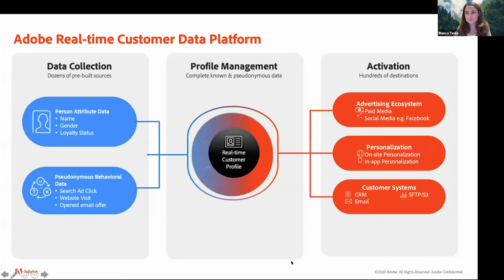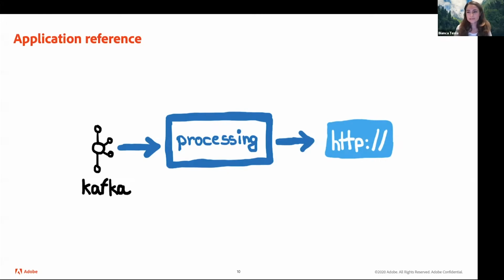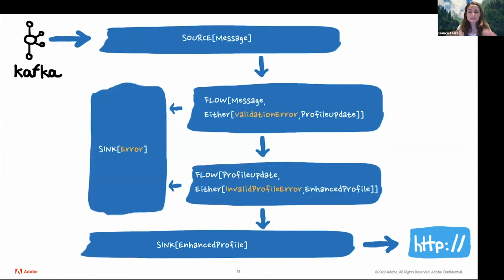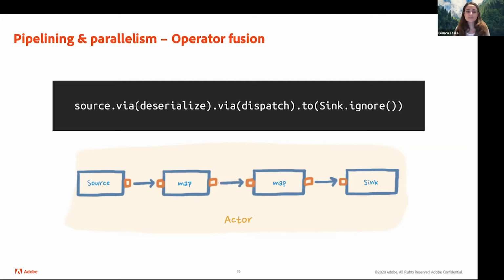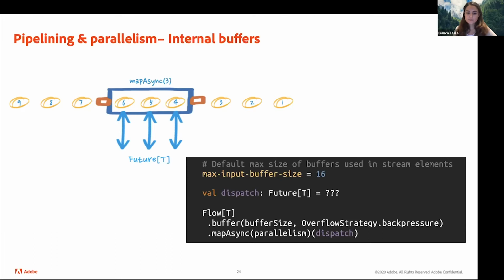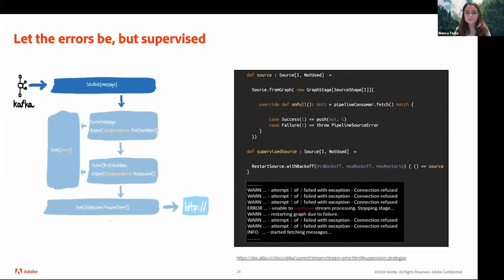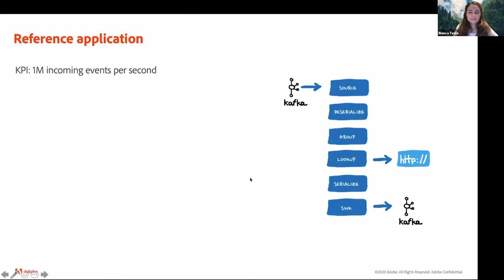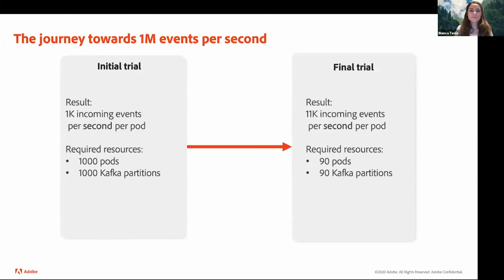Reactive Summit 2020: Bianca Tesila, Akka Streams -- An Adobe Data-Intensive Story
A case study by Adobe's Real-Time Customer Data Platform on how we've embraced Akka Streams to deliver personalised experiences at a rate of 1 Million events per second.  Our systems enable customers to seamlessly activate their data for cross-channel marketing campaigns, email campaigns, targeted advertising, and many other use cases in realtime. While this might seem a rather simple function, there are a few important criteria we've had to consider:
Back-pressure: Carefully consume the data without overwhelming our systems — or those of our partners.
Resilience: Ensure that the failure of one integration does not affect neighboring integrations.
Asynchrony: Use computing resources efficiently and maintain the level of performance our customers expect.
During this talk, we will outline how we've been leveraging Akka Streams' capabilities and the key points that aided us through our journey, which may also prove useful to developers on similar projects. And because we want to offer a real practical view of our lessons, we will be walking you through a step by step performance tuning exercise we performed for one of our components -- a story that began looking rather impossible to reach our target, but happily ended with a 10x improvement.